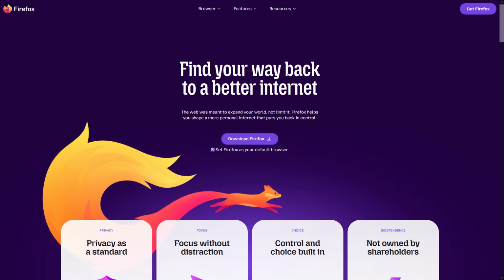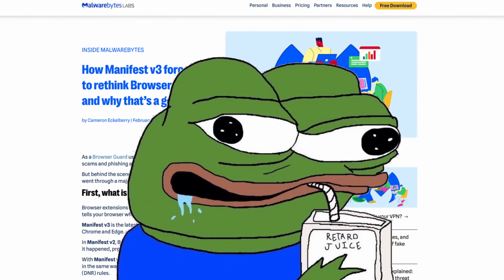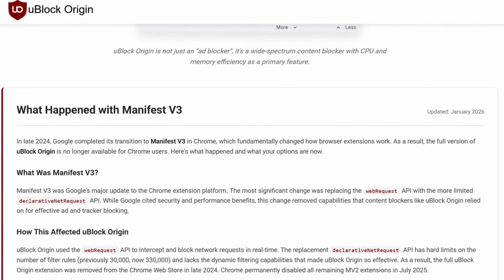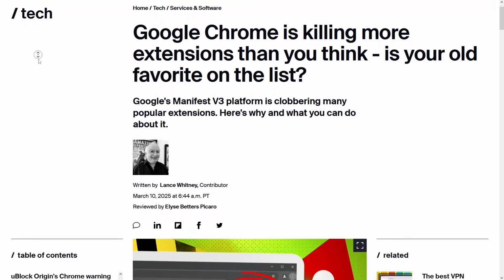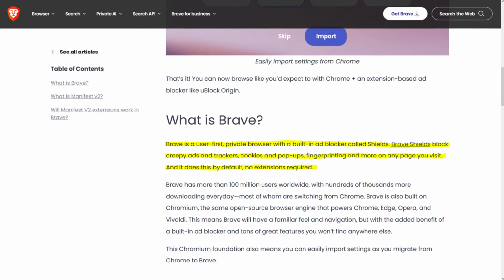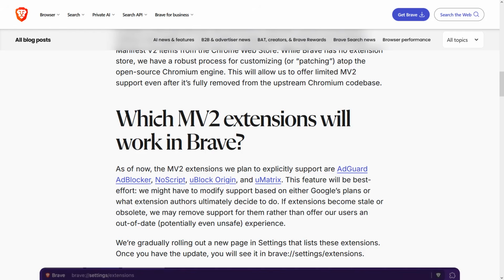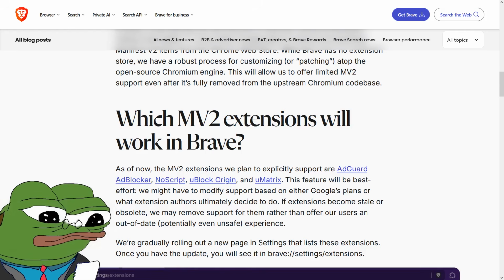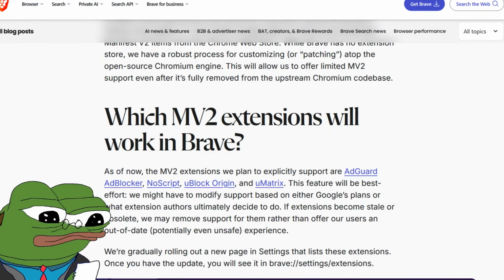Why Did Google Kill Ad Blockers? (Manifest V3)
In this video, I went into a little bit of a deep dive with Manifest V3, what it is, what it does, what it aims to achieve and how it has actually, ultimately failed in it's mission to keep users safe whilst surfing the internet.

If you are a user of Google Chrome or a Chromium based browser, chances are you have noticed some of your web extensions, like popular web asset blocker uBlock Origin or JavaScript element blocker NoScript stop working. This was directly due to Google's implementation of Manifest V3, and discontinuation of it's predecessor Manifest V2 during the middle of last year.

It aims to restrict what web extensions are able to do, in an aim to improve user security, so presumably, even if one downloads a malicious extension, it can't do as much damage as it could have done if it was implemented the old way. This is (in my opinion) a flawed approach, because those who wish to put up a malicious program for users to download through the Chrome extension web store will find another way to do so successfully.

All this has accomplished is prevent Chrome and Chromium based users from being able to block certain web elements... But maybe this was the plan all along!??

Brave and OperaGX include their own bespoke ways to block advertisements that are outside of the web extension store so they are not as affected in terms of ad blocking, but as these are Chromium based, must still content with the future prospects of discontinuing support for many browser extensions.

And Firefox, well... They're chill.

[This video has used AI to proof read and fact check the final script. I wrote the script in its entirety, having only used an LLM to ensure I’m not spewing a load of crap, this was in addition to my own fact checking, proof reading and research].